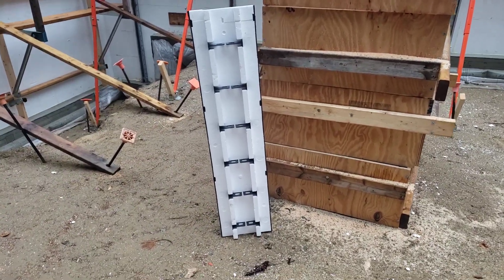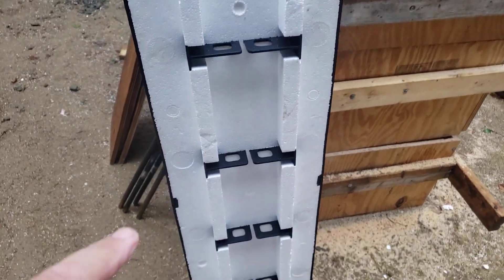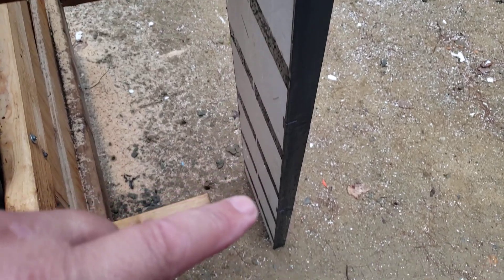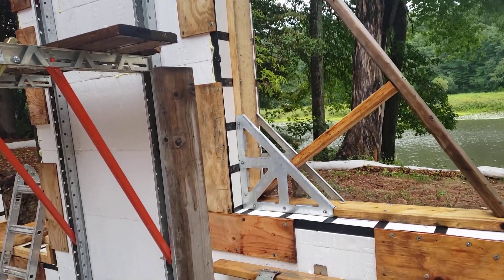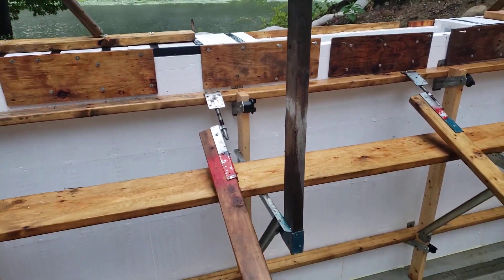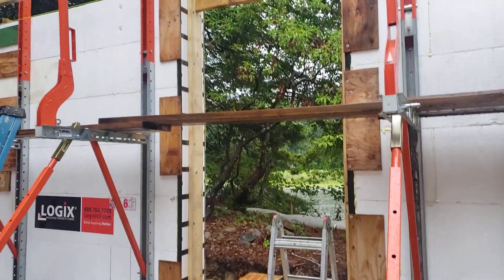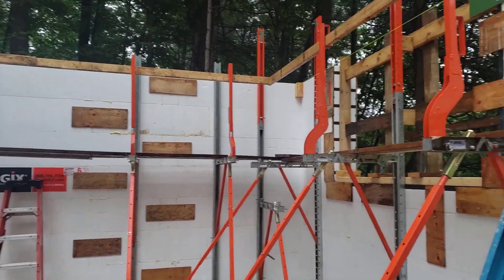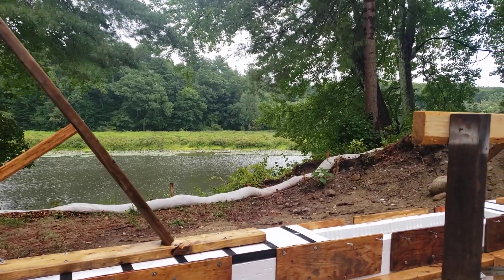What is a Pro Buck for ICF Foundations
"Pro Buck" what is it? and why do I care? Well, let's talk about it.